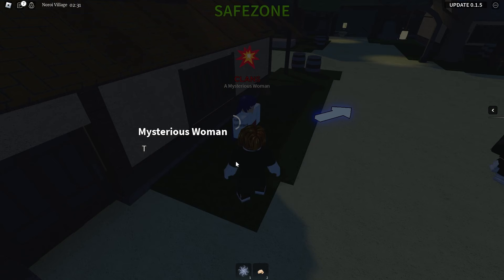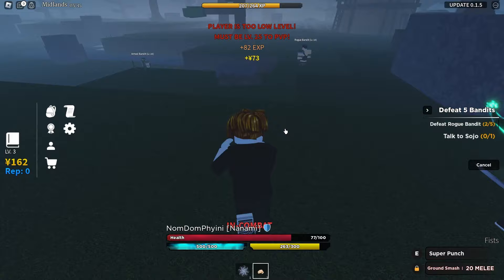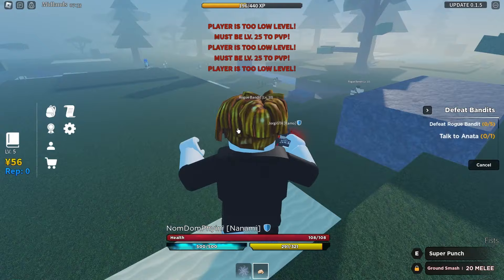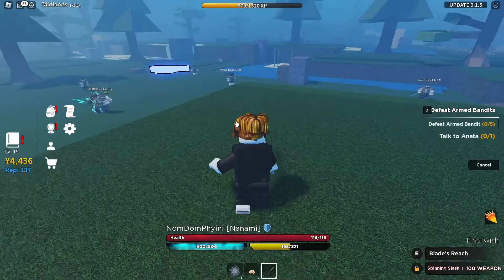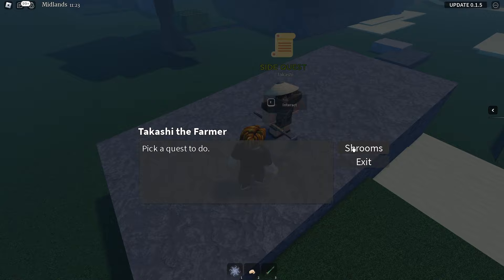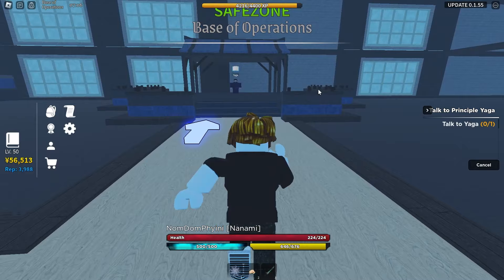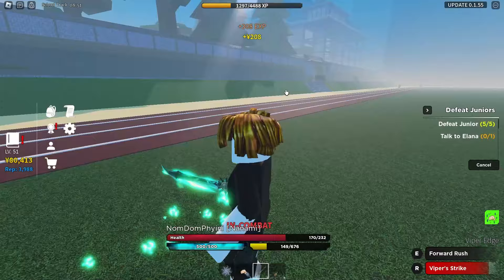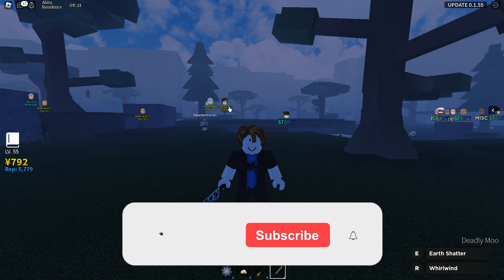NOOB to PRO as Kento NANAMI in Kaizen Roblox..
NOOB to PRO as Kento NANAMI in [🔥🧪ALPHA] Kaizen Roblox..

In this video, I show you the best ways to level up in kaizen; the best way to get yen in kaizen; the best curses in kaizen.